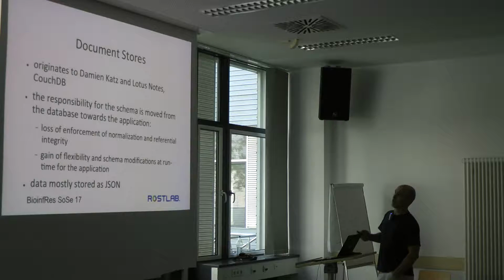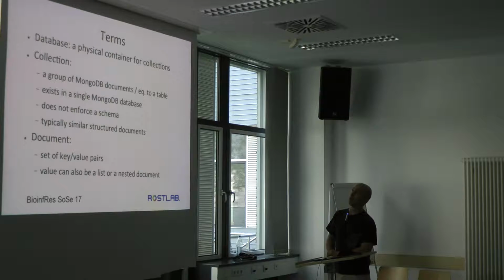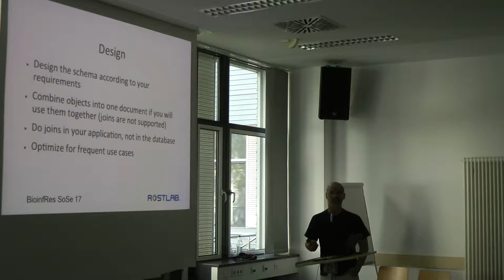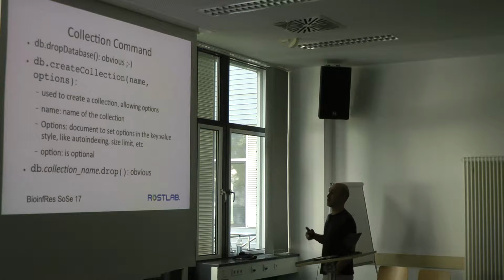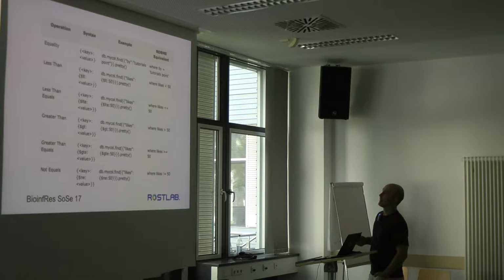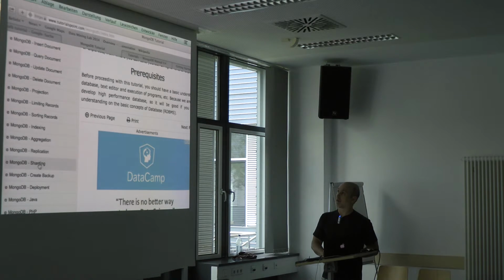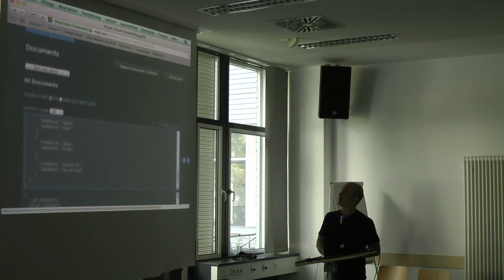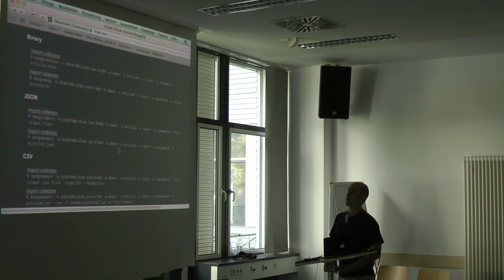Bioinformatics Resources VIII - Part 1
Uploaded via automated archival script on Fri Jun 30 12:34:36 2017